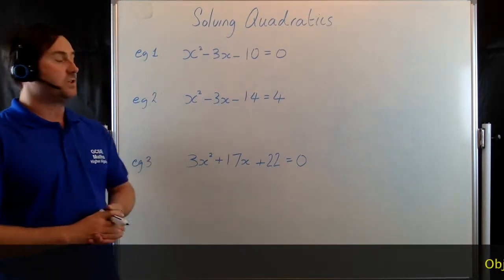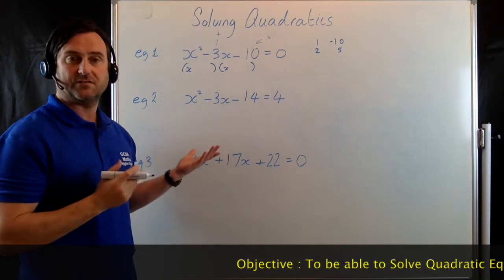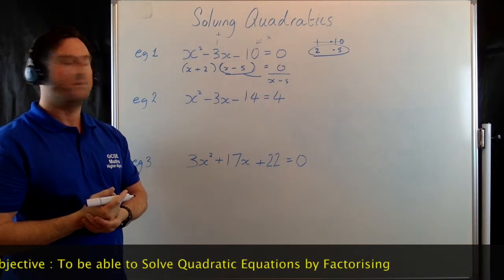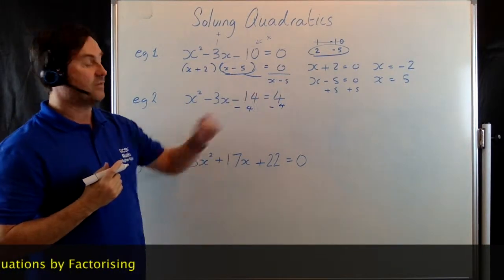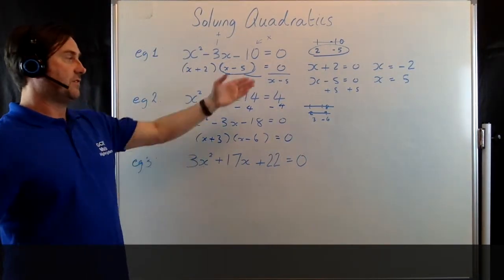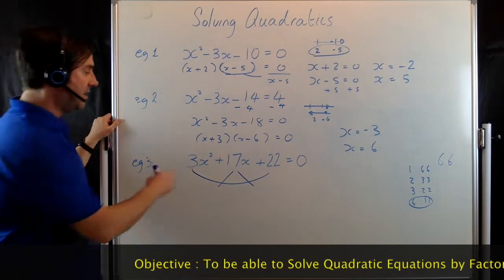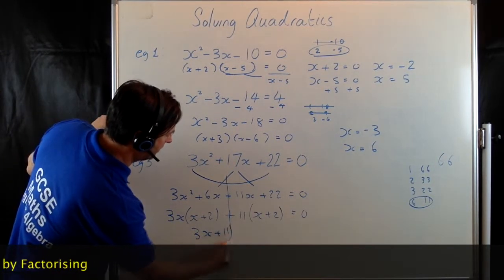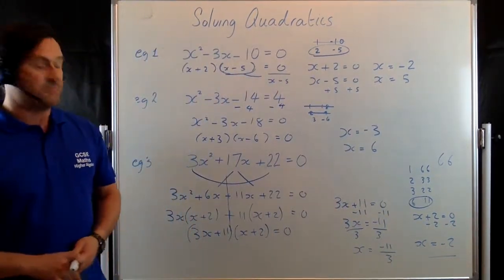To be able to Solve Quadratic Equations by Factorising: Lesson 21a GCSE Algebra (H)